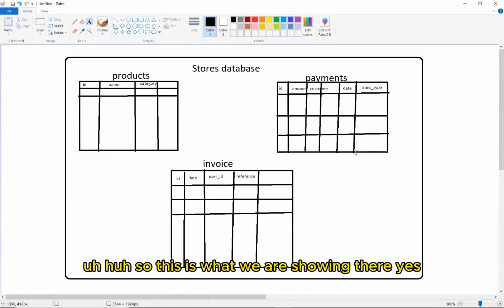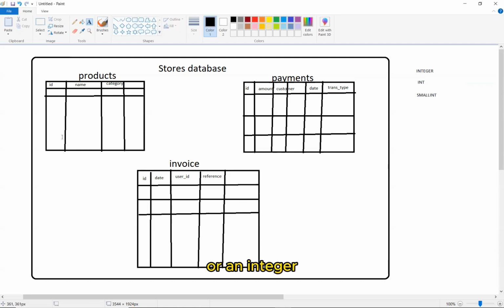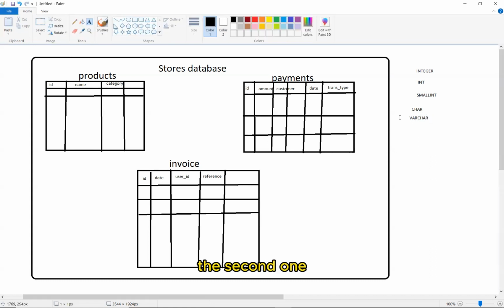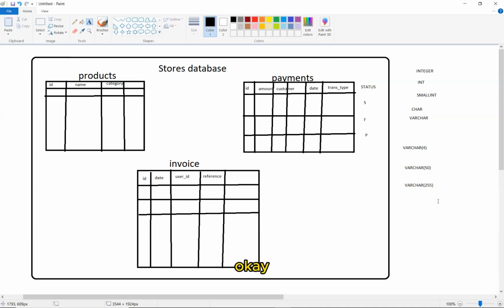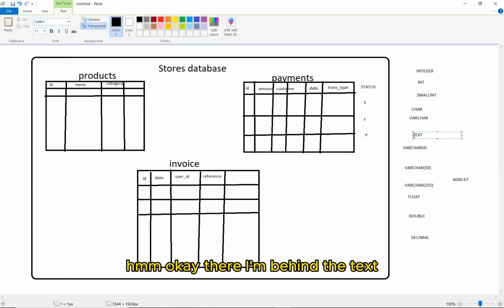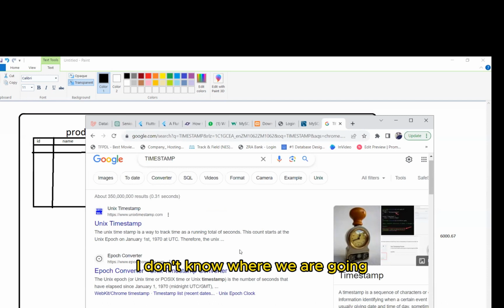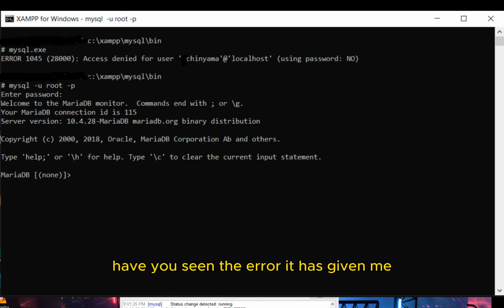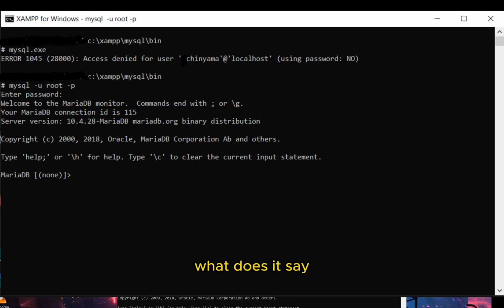SQL Datatypes Unveiled: Discover the Secret Superpowers of Your Data!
Unlock the hidden treasures of SQL Datatypes! 🚀 Dive into the world of data with our beginner-friendly guide. From INT to VARCHAR and beyond, you won't believe the magic these SQL Datatypes can work for your database. Get ready to supercharge your SQL skills and be the data hero you were born to be! 💥 Don't miss out - your data adventure starts here!